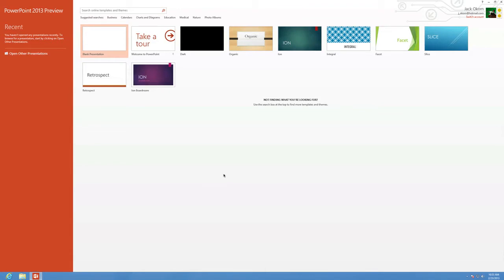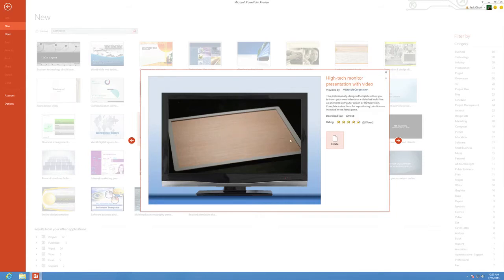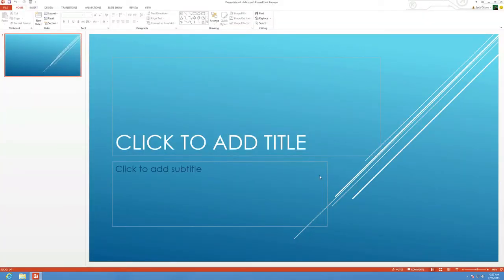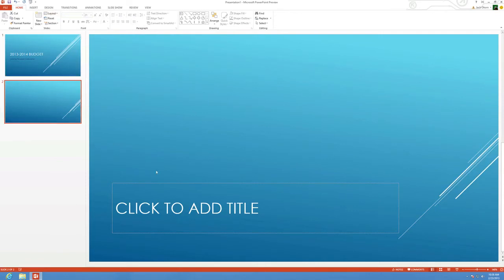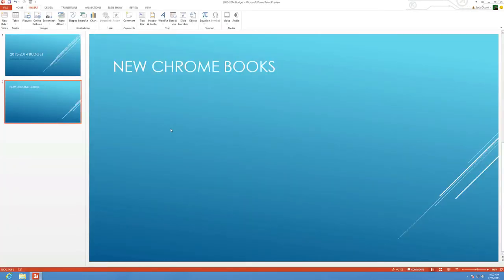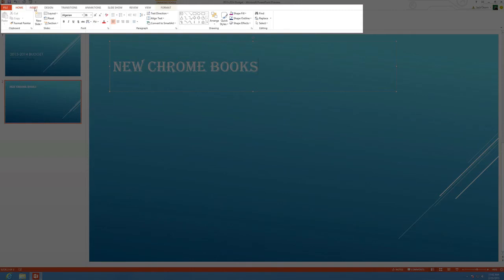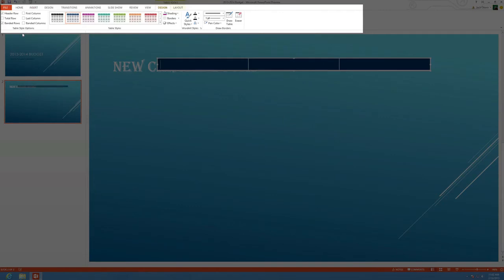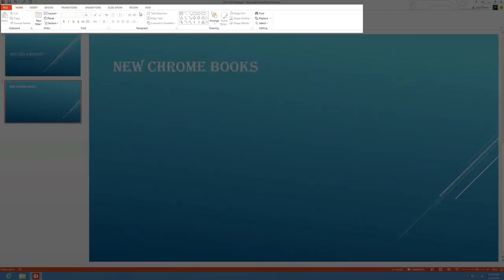Microsoft Power Point 2013 Introducation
In this video I will give you a first quick look at the new Microsoft Power Point. I will also tell you if this is a must have or a wait till later type of an upgrade.

Please drop a comment and let me know how I am doing for you.